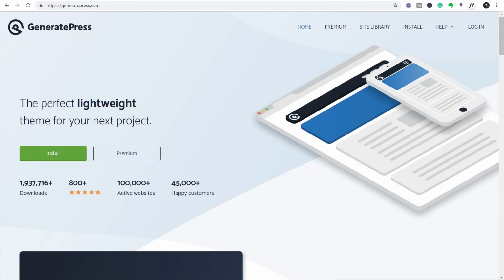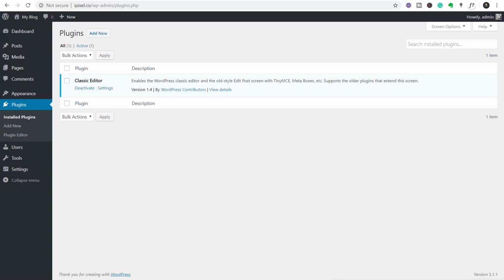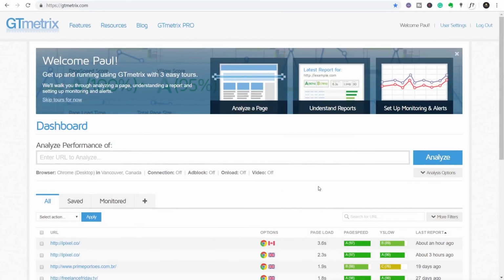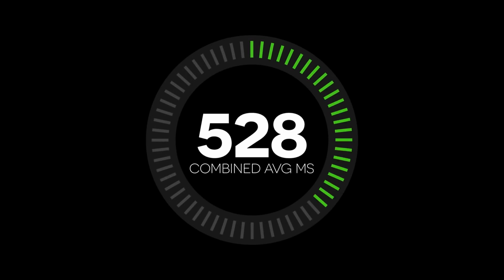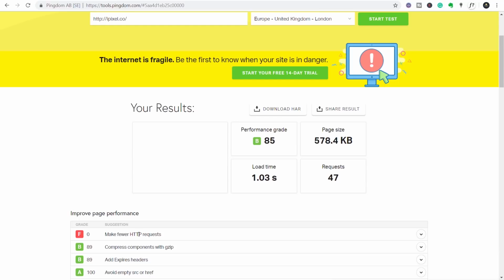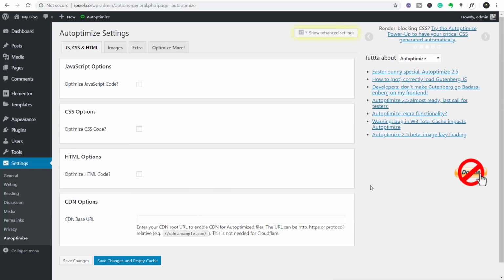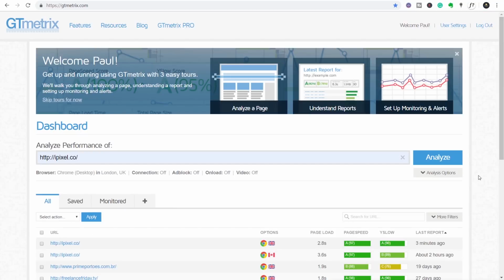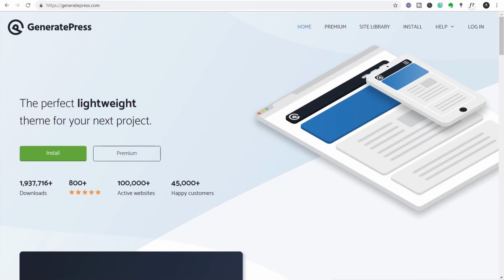Fastest Theme For WordPress & Elementor? | GeneratePress 👍🔥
Fastest Theme For WordPress & Elementor by WPTuts.

Join us as we search for the Fastest Theme For Elementor & WordPress by using real-world speed tests. This week we test GeneratePress and see how well it fares in our WordPress website speed tests.

If you're looking for the Fastest Theme For WordPress & Elementor, could it be GeneratePress?

Watch our tests and see for yourself!